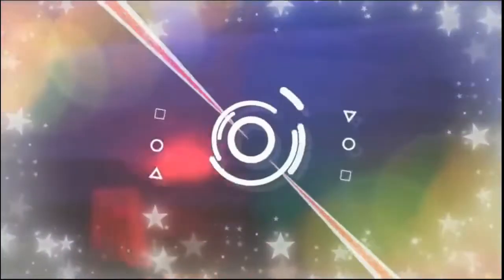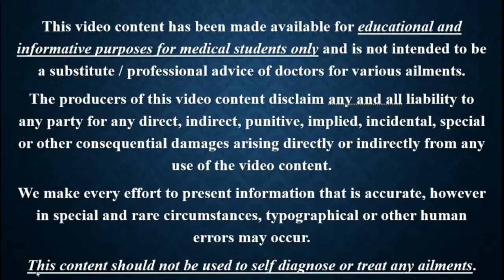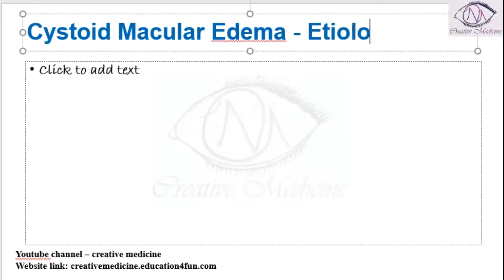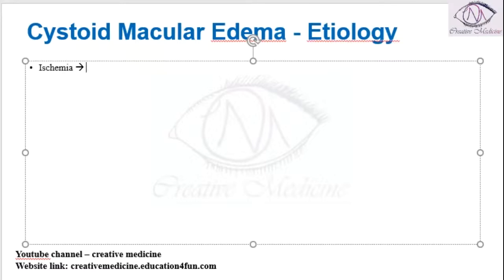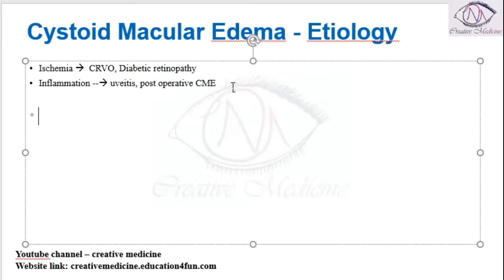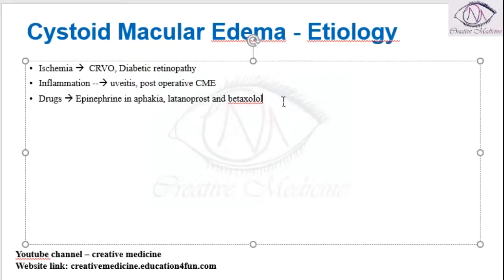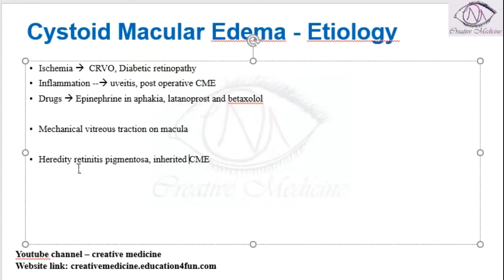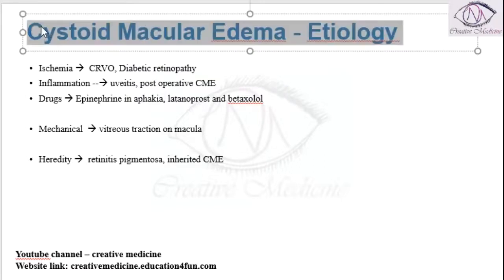Lec 2 Cystoid Macular Edema Etiology mp4 || Ophthalmology